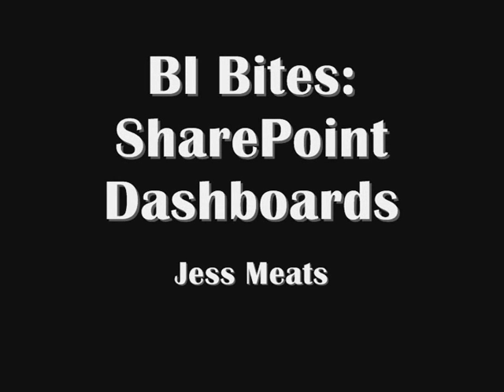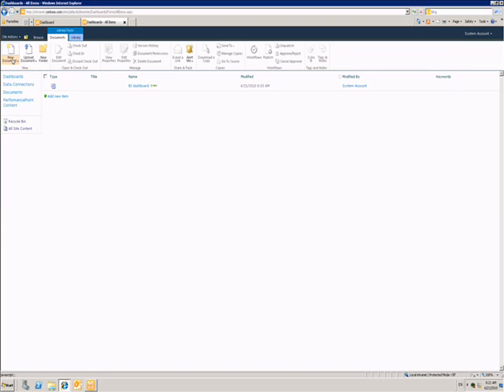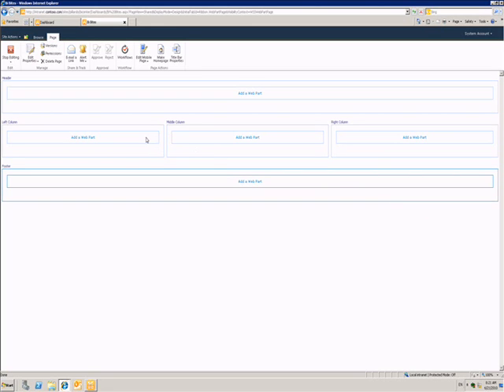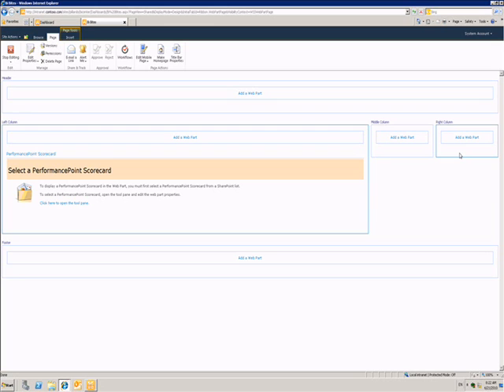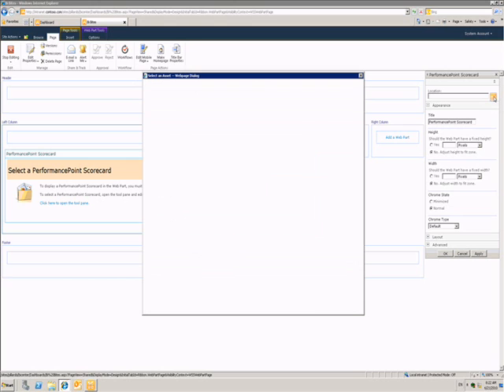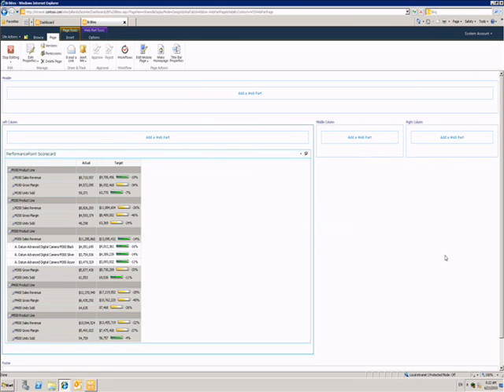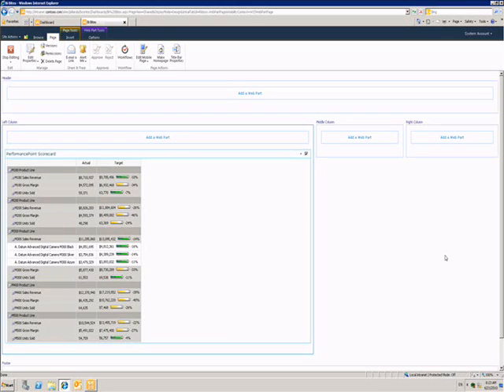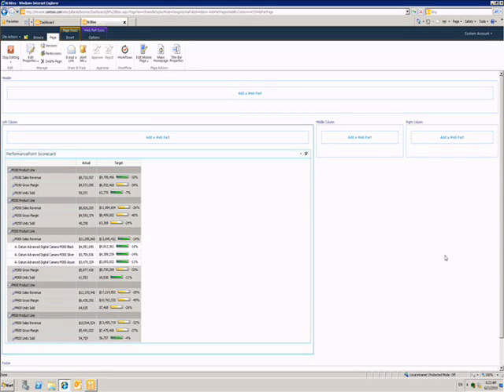BI Bites 14: SharePoint Dashboards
This video continues my series of short Business Intelligence demos. In this demo, I show how to build a dashboard in Microsoft SharePoint Server 2010 to include content from PerformancePoint Services and other locations.